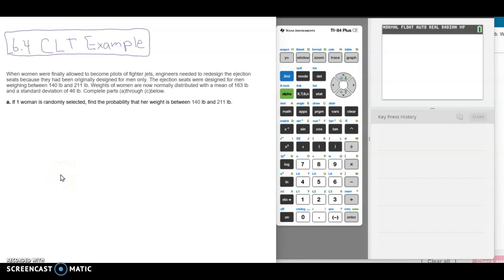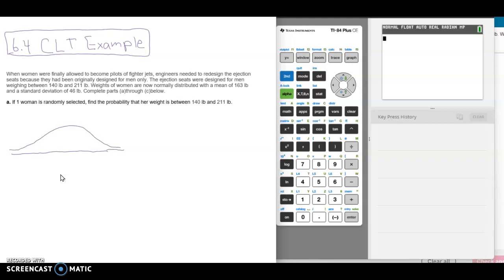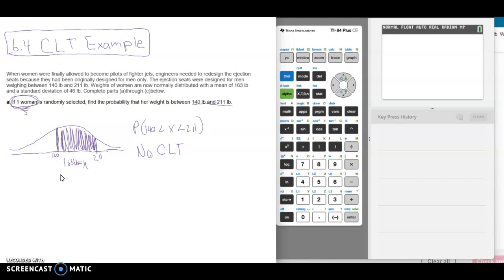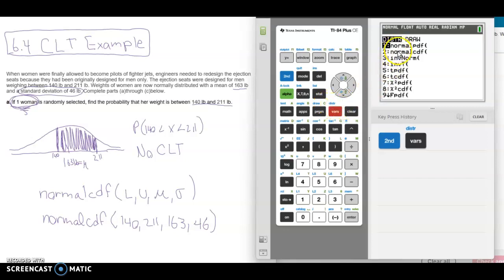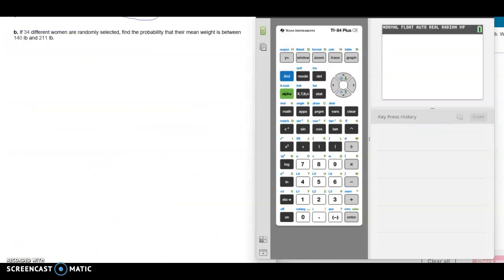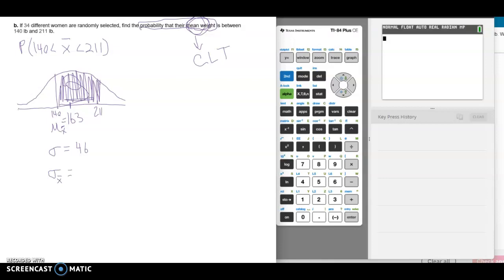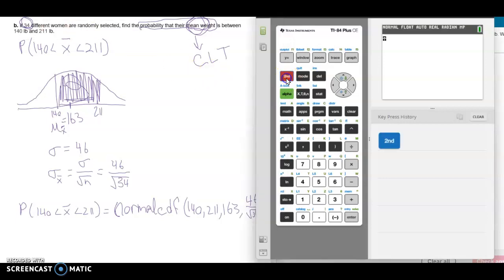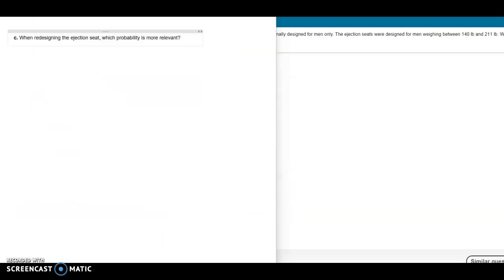6.4 CLT ejection seat example